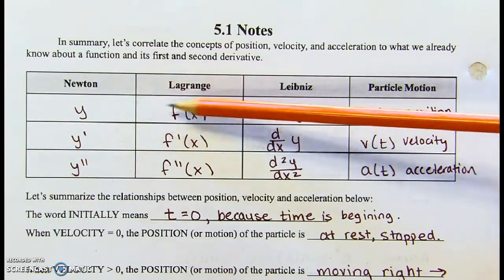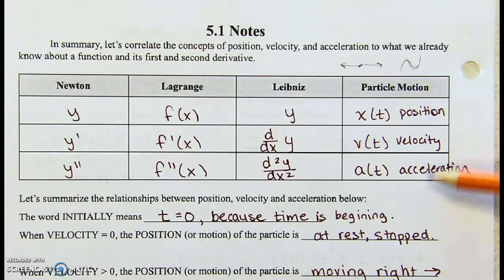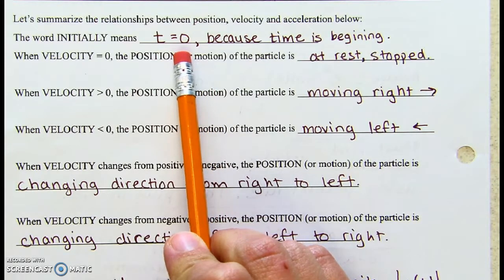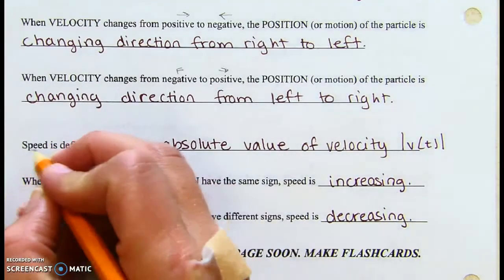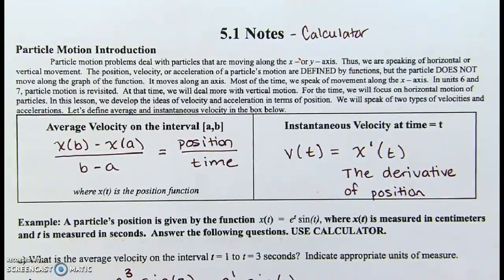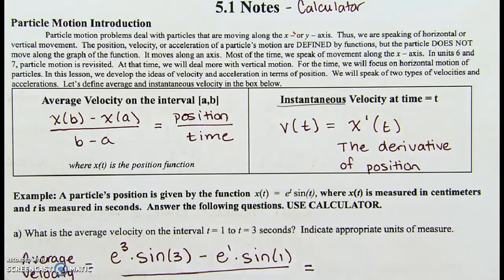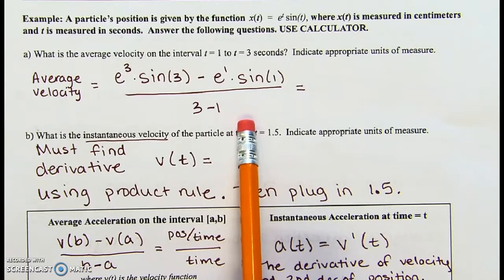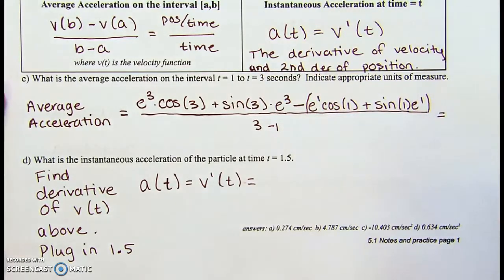AP Calc 5.1 Notes explanation